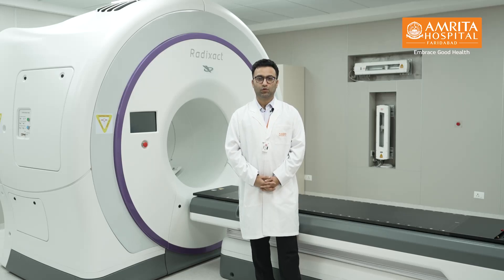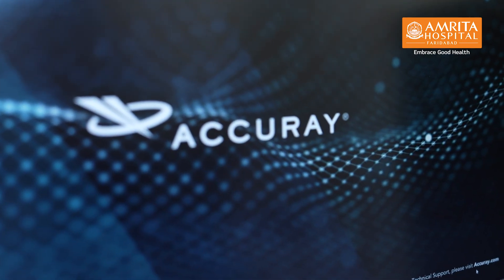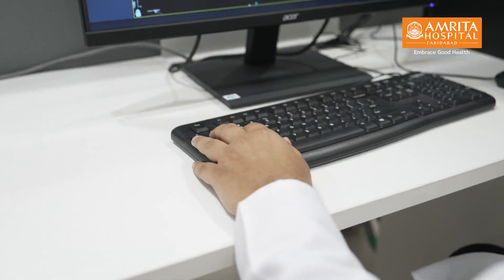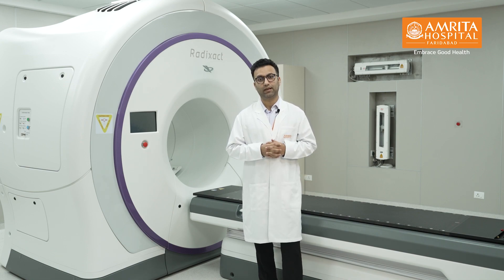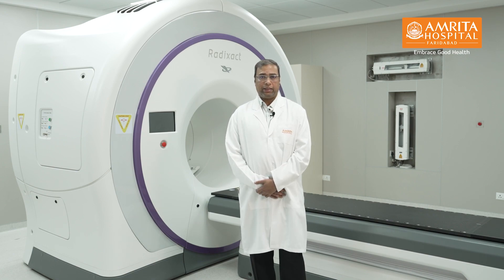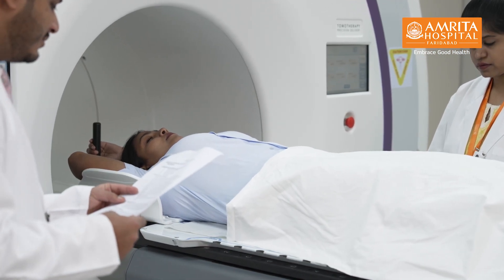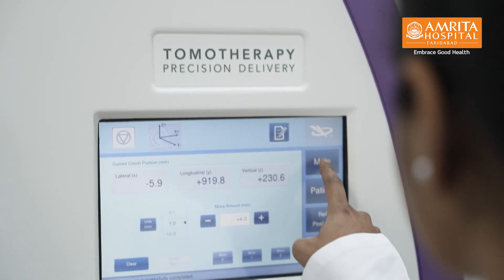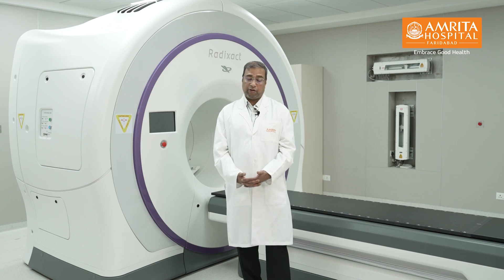The Best Advanced Radiation Technology Radixact now at Amrita Hospital, Faridabad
Amrita Hospital, Faridabad now has the best advanced radiation technology Radixact. Radixact is a revolutionary, advanced radiation technology that delivers high-precision radiation therapy with greater accuracy, speed, and efficiency.

It is the first of its kind in Faridabad and provides a more personalized approach to cancer treatment. It features highly advanced features such as TomoTherapy, RapidArc, and Image-Guided Radiation Therapy (IGRT). It also offers a comprehensive suite of treatment options, including 3D conformal radiation therapy, intensity-modulated radiation therapy (IMRT), and stereotactic radiosurgery (SRS). Radixact is designed to provide the most accurate, safe, and effective treatment while ensuring maximum comfort and minimal side effects.